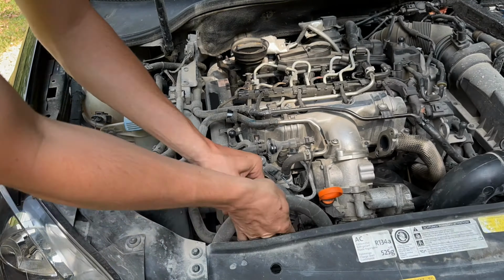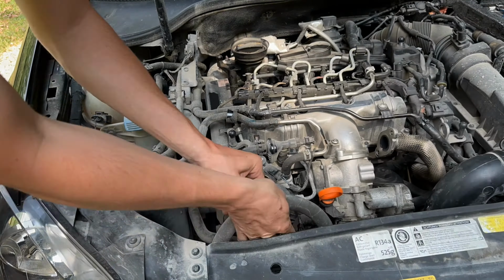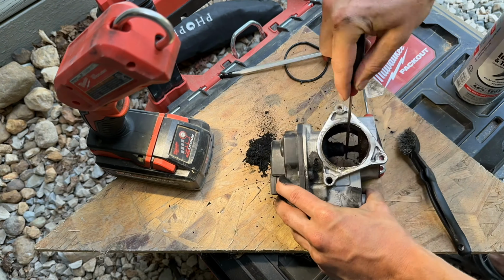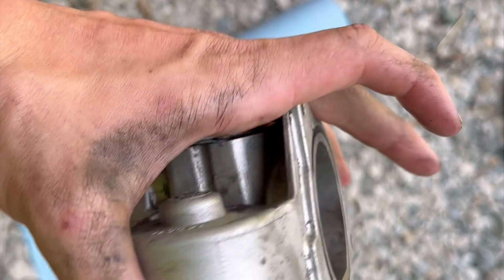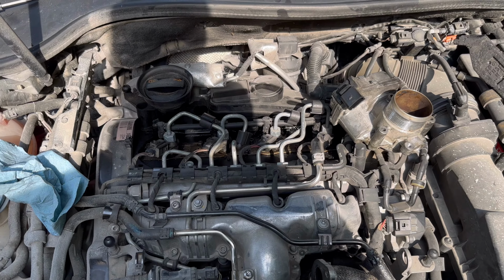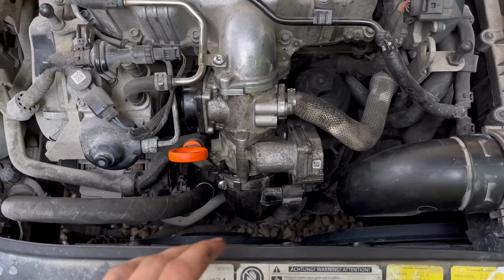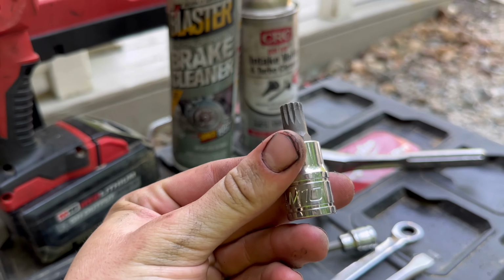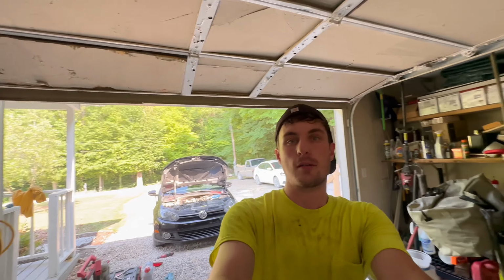How to clean your EGR in a MK6 TDI!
Got a check engine light on and found out the egr is clogged so I have it a good cleaning. Hopefully get this thing deleted and tuned soon 😏
Let me know if you have any ideas on content I could make!